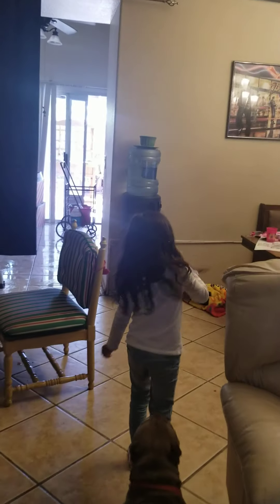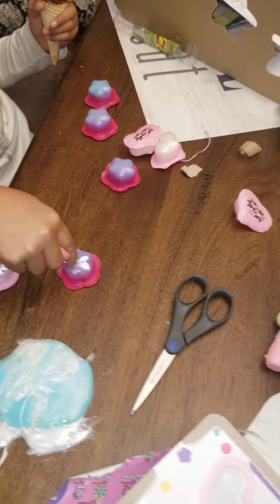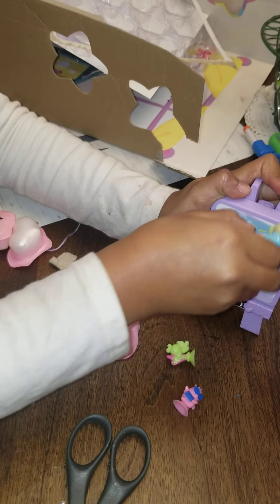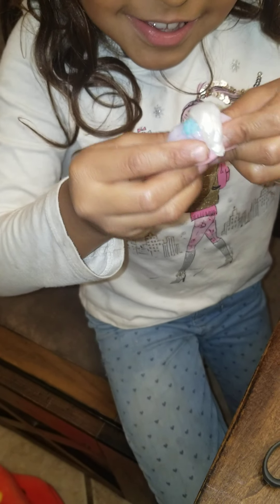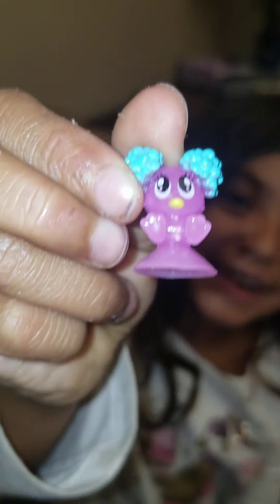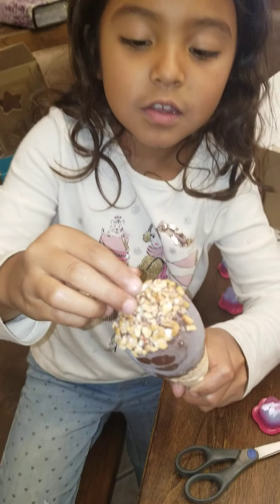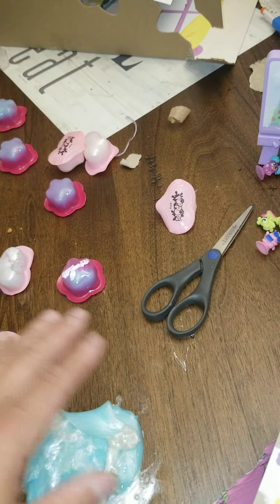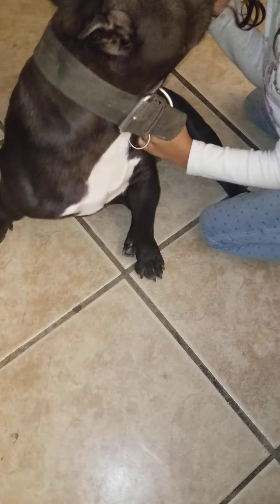July 29, 2020